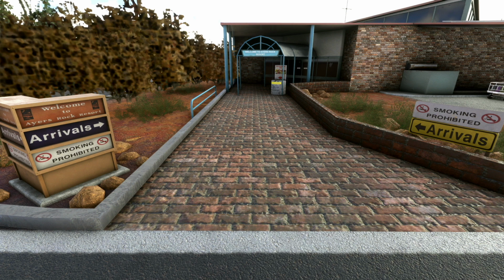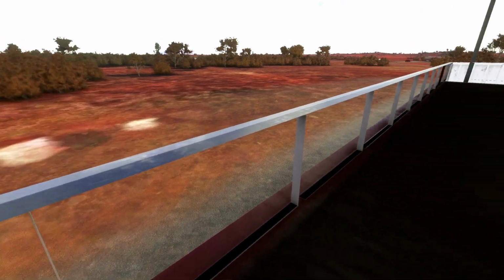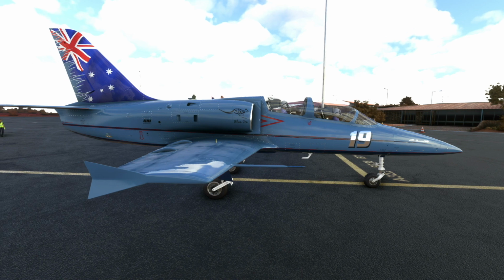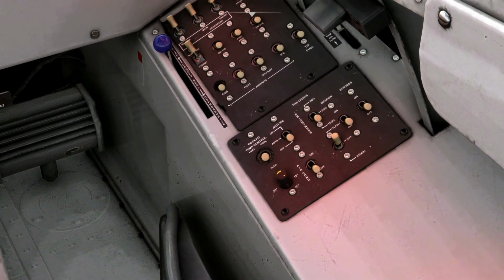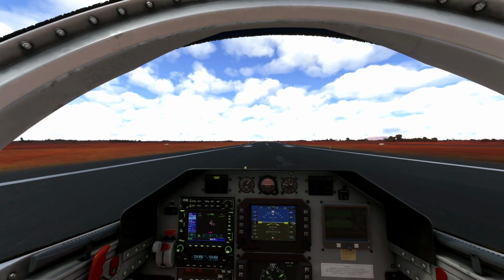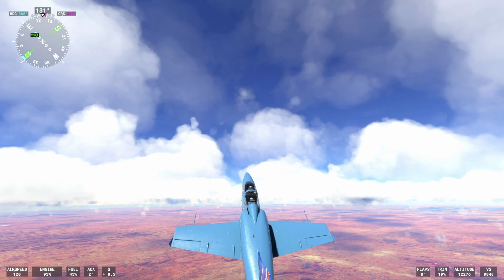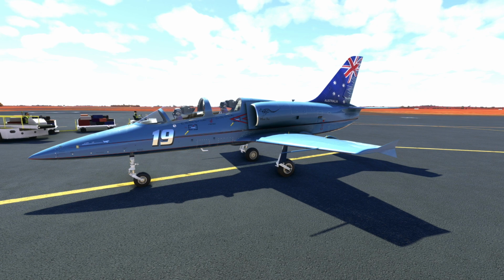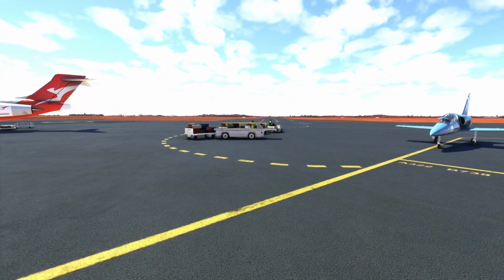AUscene Ayres Rock AP & Asobo L- 39 Albatros Review Xbox Series X MSFS 2020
A review on Ayres Rock Airport by AUscene and Asobo L-39 Albatros.